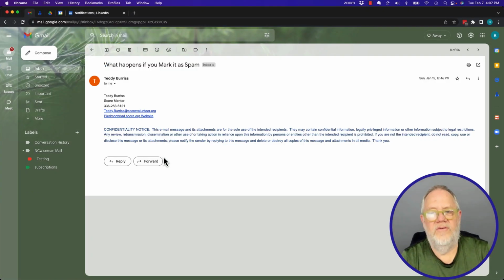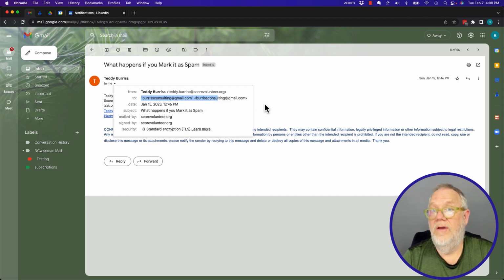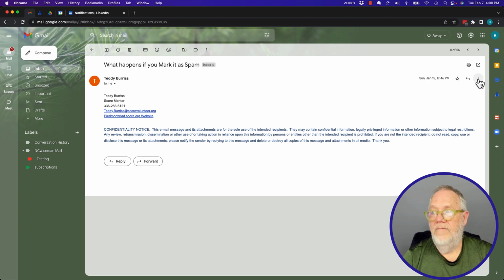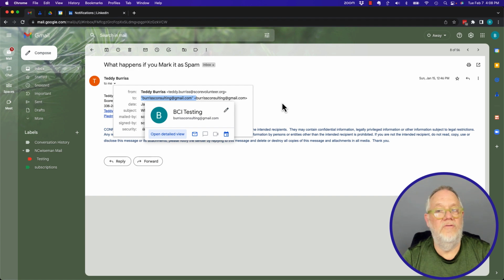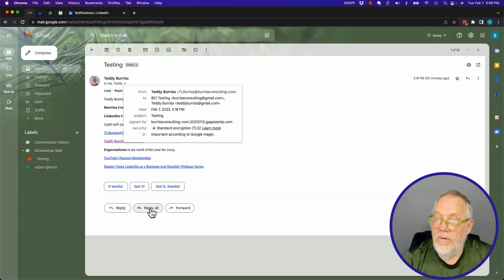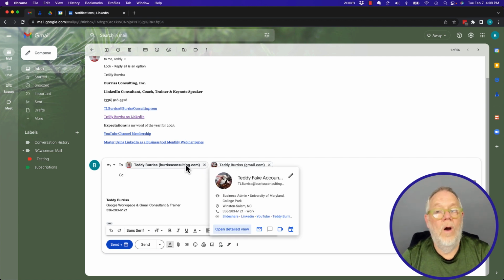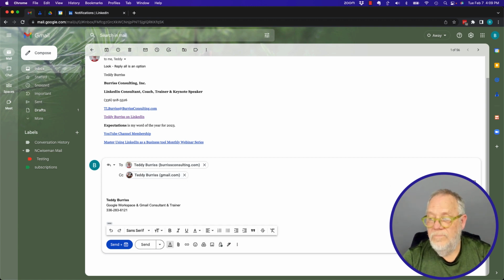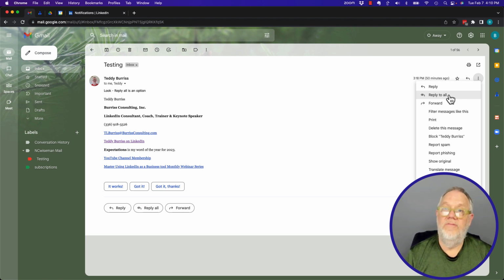Can I remove the Reply All Button from Gmail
I discuss the ReplyAll button on Gmail and when it shows up and when it does not show up.

Plus I share - you have no control over when it shows up and is useable.